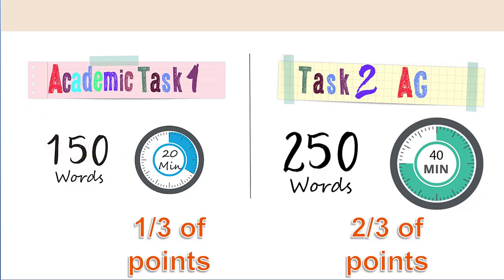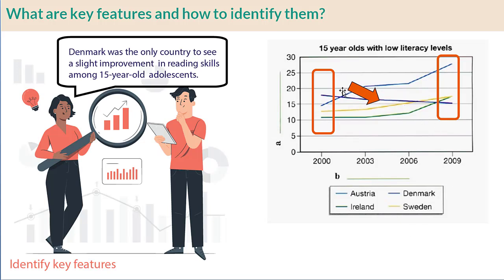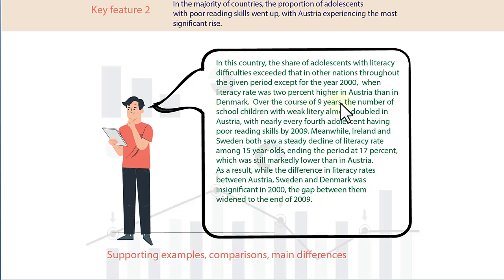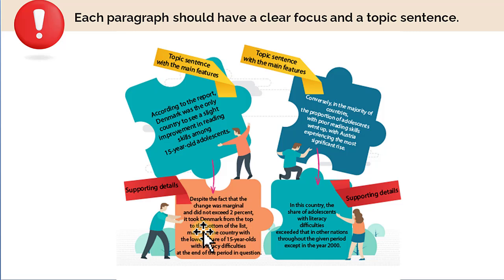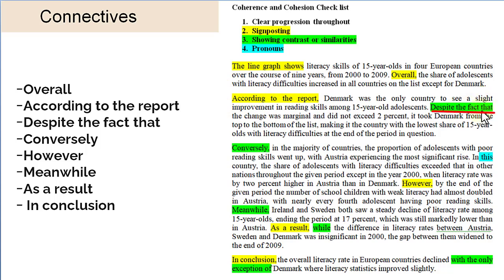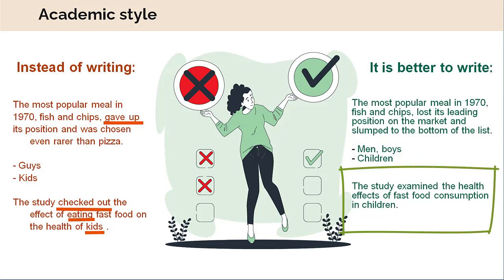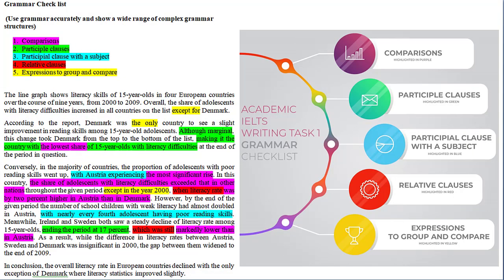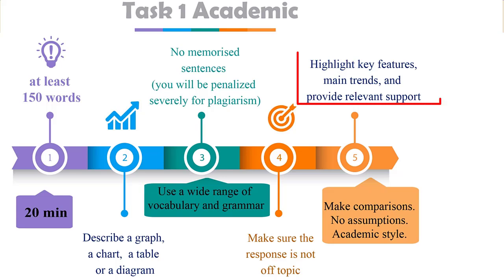IELTS Course 2024: Academic Writing Task 1 - Target Band 7, Band 8 and 9. Part 1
0:00 - Welcome to your new IELTS Course
2:19 - Evaluation Criteria
6:07 - What are Key features and how to identify them?
7:36 - How to select supporting details?
14:21 - Coherence and cohesion
22:34 - Cohesive devices
26:56 - What vocabulary should I use when writing a graph description?
27:29 - Five strategies for the use of vocabulary
34:51 - What grammar structures should I use?
36:00 - Four strategies for better grammar
39:53 - Summary
41:08 - Write your first line graph description in the comments below

To achieve your IELTS goals you need to know what the test is looking for in each task.

In this video we will be looking at how the Academic Writing Task 1 is evaluated and what you need to do and learn to achieve your desired score.

 - what coherence and cohesion are and how  to make your writing coherent and cohesive
- how your task is evaluated and what you need to write
- what are key features and how to identify them in a line graph
- what your graph description should include
- what vocabulary and grammar you need to use to achieve Band 7, Band 8 and 9 on IELTS

At the end of the video you will be able to write your first line graph description. Write it in the comments below and come back next week for a new video in which I will discuss the structure of a line graph and provide some feedback on your descriptions.